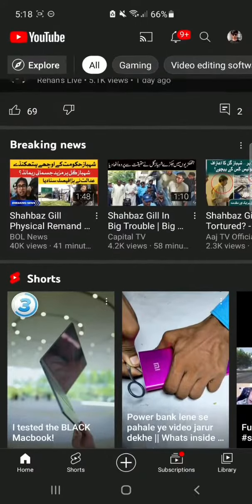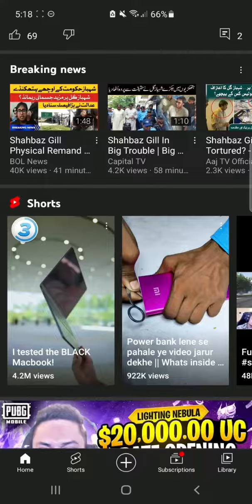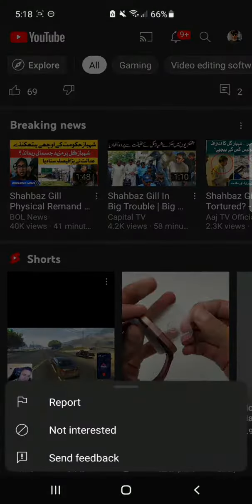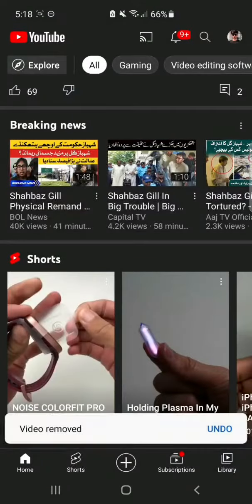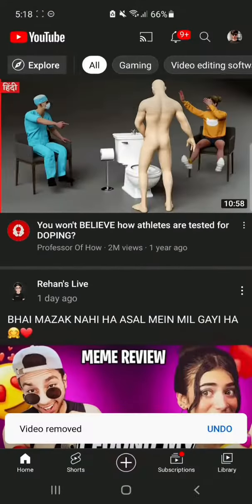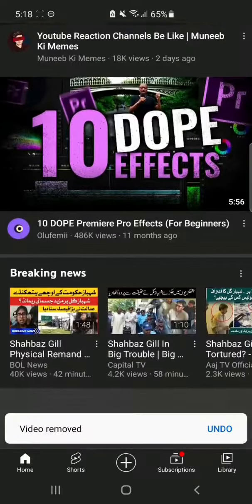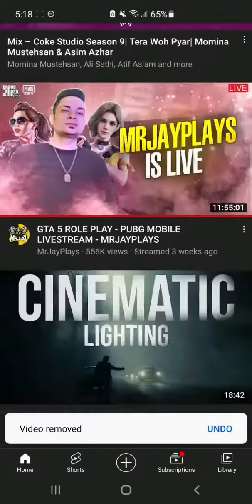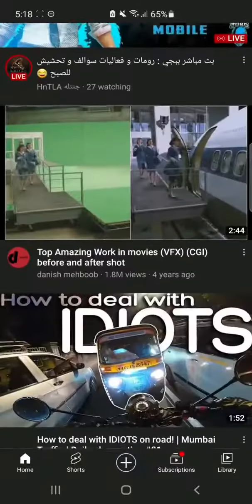How to Disable Shorts on Youtube (2022)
youtubeshortsvideo shortsvideos Learn how to disable Youtube shorts on Android/iPhone Youtube app. There is no direct option to block Youtube shorts. However you can click on not interested and it will remove Youtube shorts for time being.